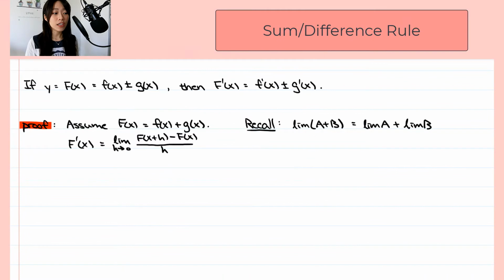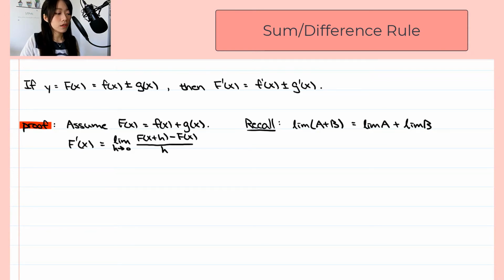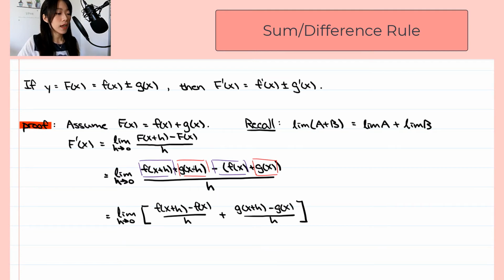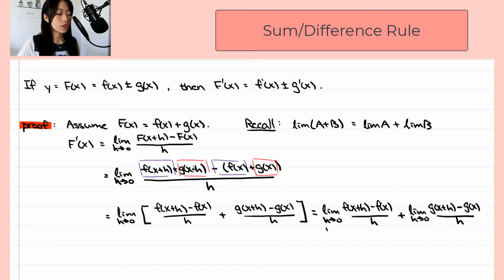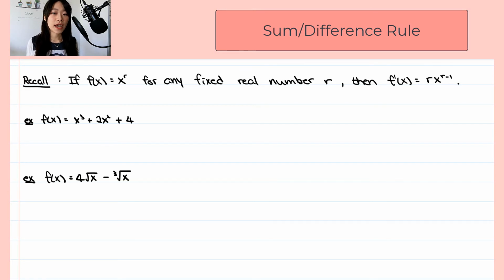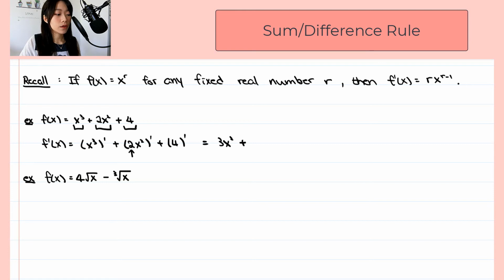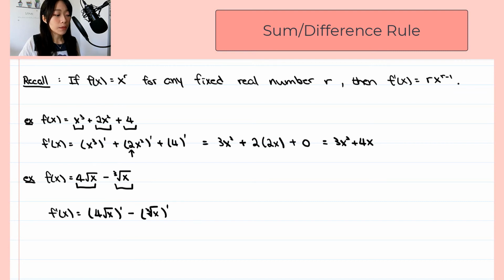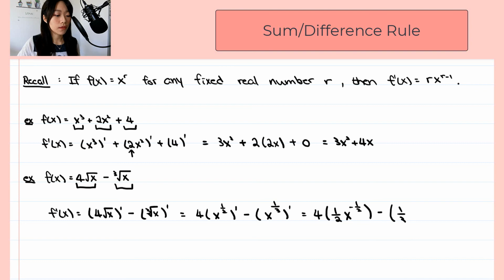[吉娜] [Cal 1] Proof and examples of sum and difference rules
If a function is a sum or difference of more than two functions, then its derivative is simple the sum or difference of the derivative of each function. In this video, I will proof the sum rule and do some examples using the sum and difference rules.

00:00 Introduction
00:09 Sum and difference rules
00:25 Proof of sum rule
03:23 Example 1
f(x) = x^3 + 2x^2 +4
05:09 Example 2
f(x) = 4sqrt(x) - cbrt(x)
06:55 Ending